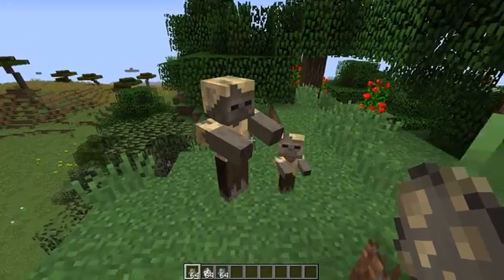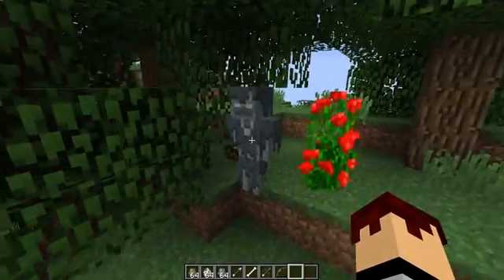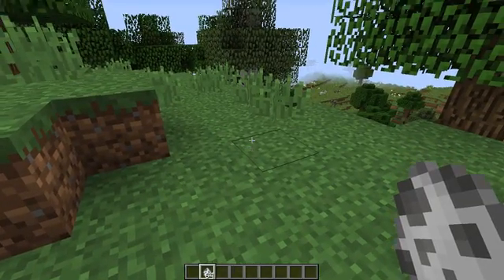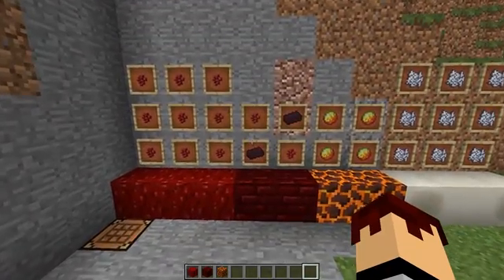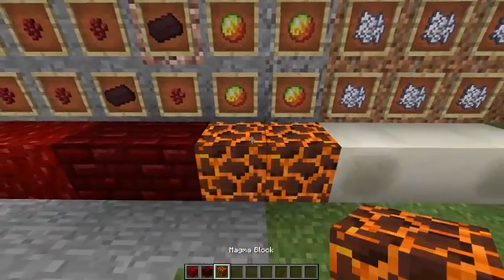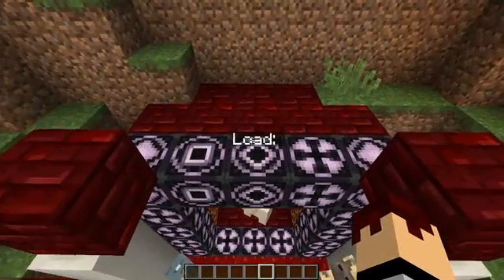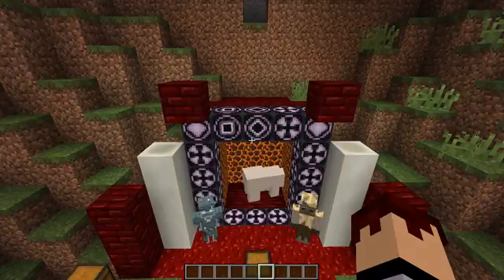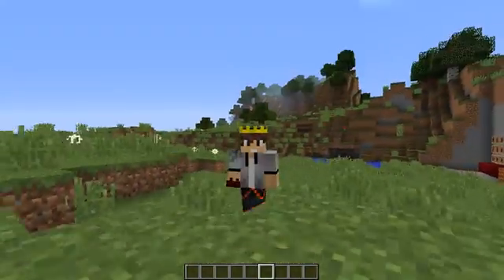Everything new in Minecraft 1.10 (16w20a)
Today we check out the first experimental version of Minecraft 1.10!

P.s. I Forgot to mention the NoGravity tag, which makes entities float, and the interesting changes in mesa mineshaft spawning. There was also a cryptic hint about endermen invading the nether.